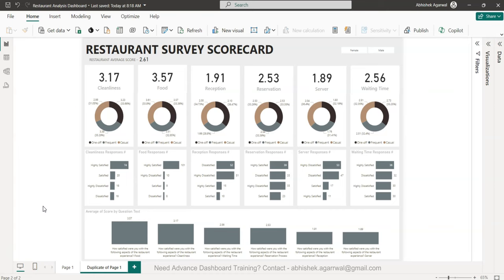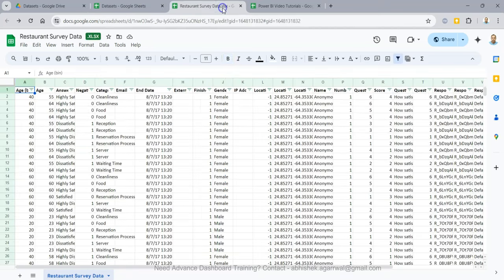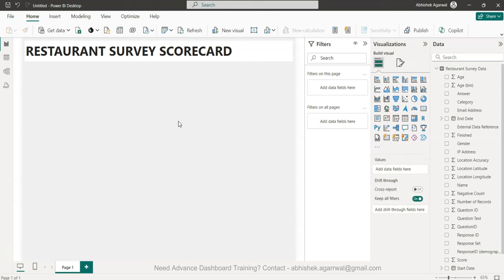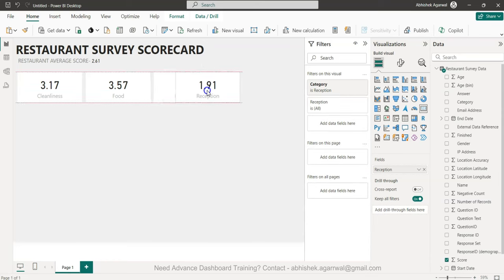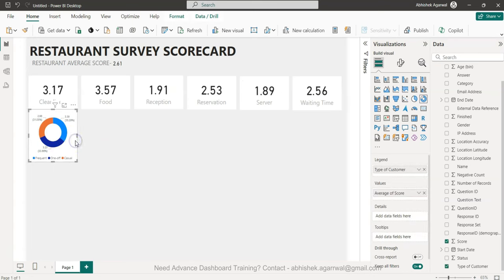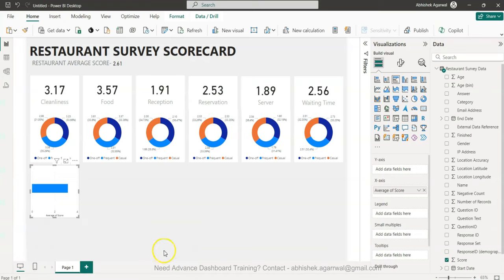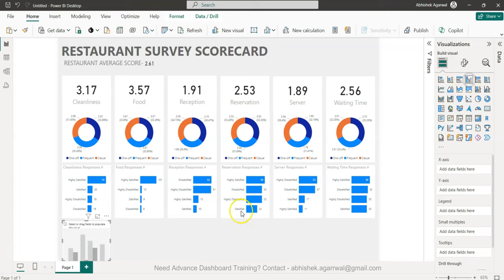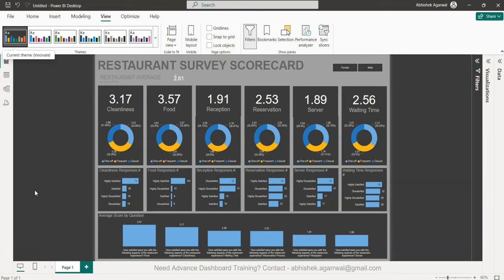Power BI Restaurant Survey KPI Dashboard Project Design | Complete Power BI Dashboard Tutorial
Power BI Complete Dashboard tutorial for beginners for visualizing ratings from customer survey of a restaurant. We'll be creating and formatting multiple KPIs and related charts with some advance formatting features.

Dataset (look for dataset sheet in this google drive)